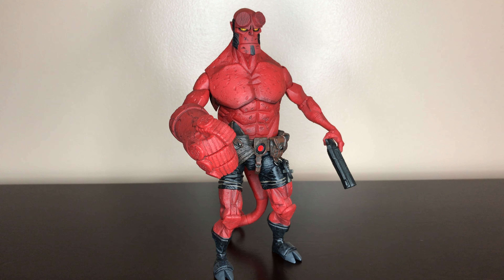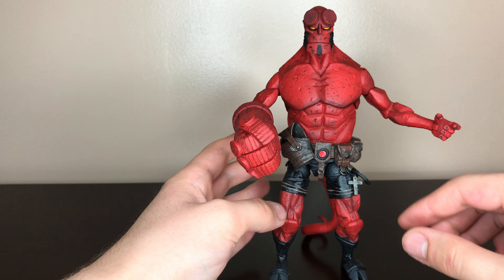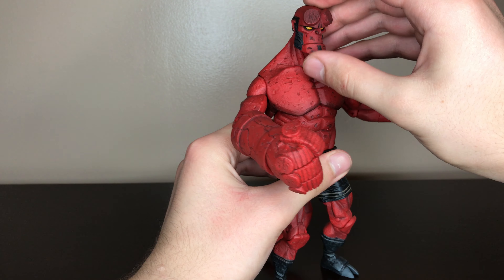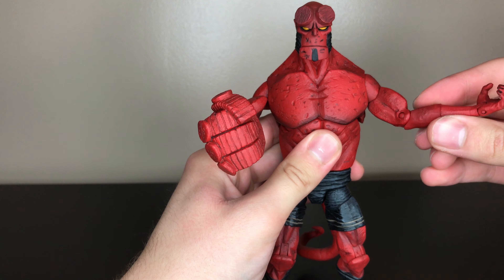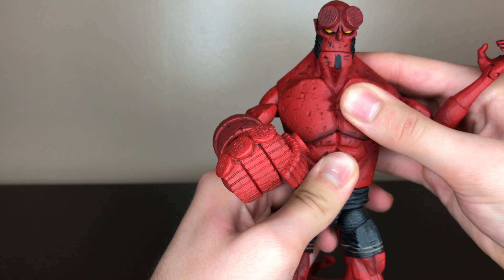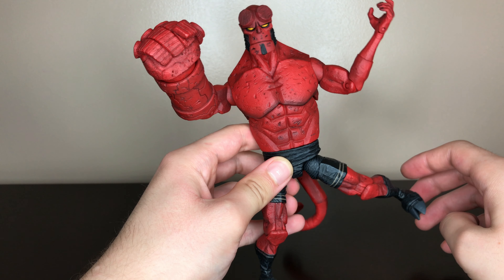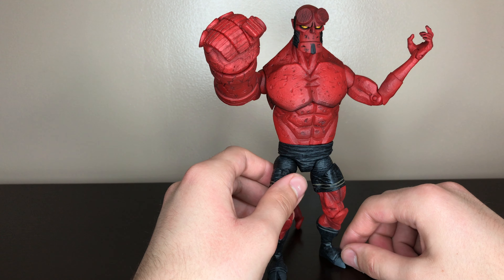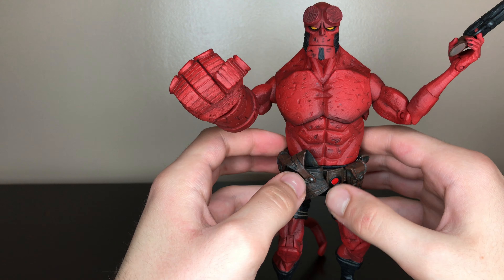Mezco Toys Hellboy Action Figure Review marvel legends spiderman